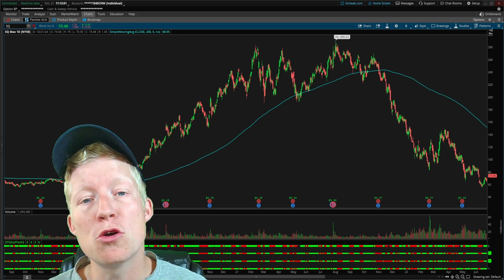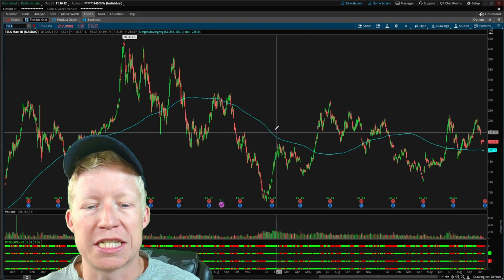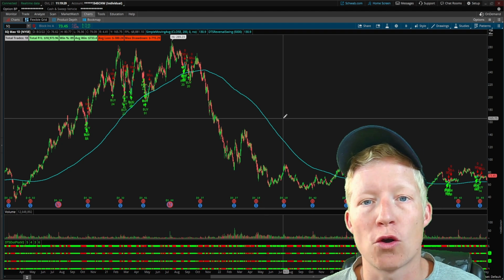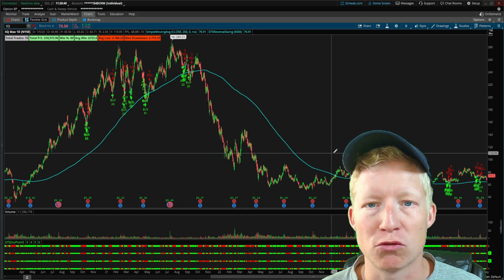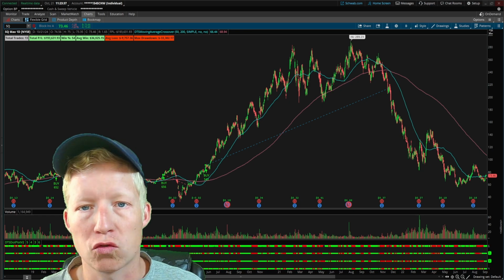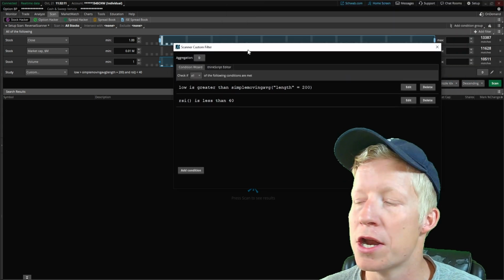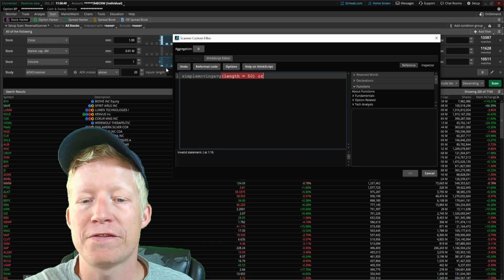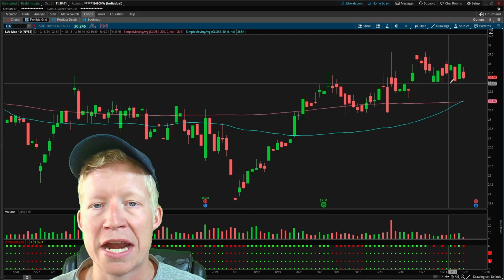How to Make Money Trading Moving Averages in 2024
This video covers the simple moving average studies and how to use it in profitable trading strategies

Making money in the stock market requires complex knowledge of the trading indicators provided to you. The simple moving average is a very popular trading indicator however is often mis utilized incorrectly by beginner traders. Rather than using moving averages as support and resistance levels, I make use of this indicator to determine trend and direction of stocks. This information helps build profitable trading strategies as well as stock scanners which return to you stocks in a specific trend.